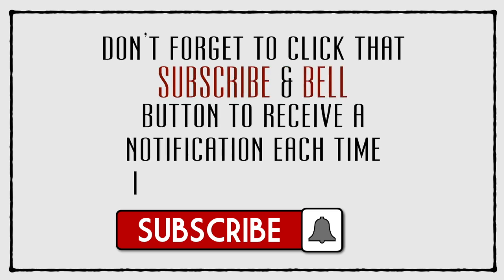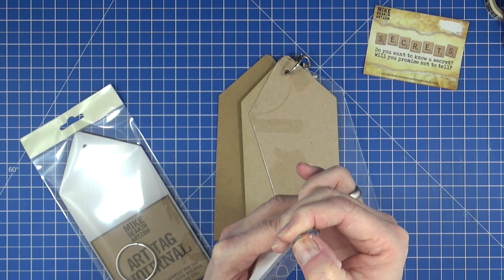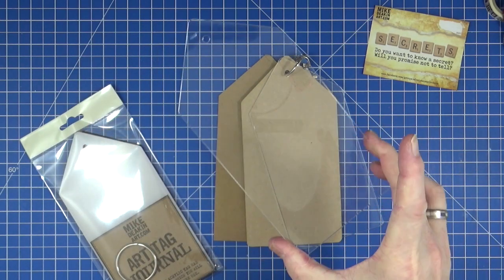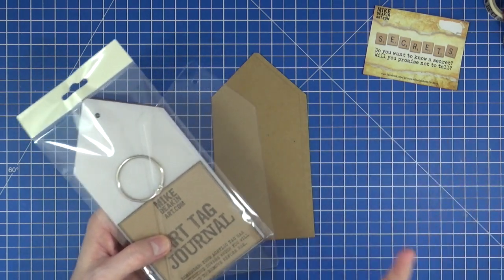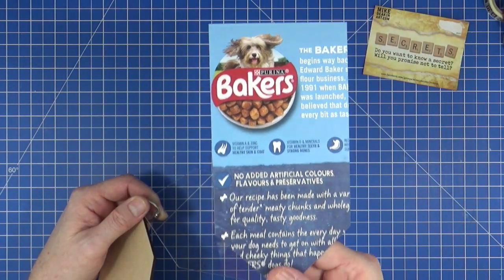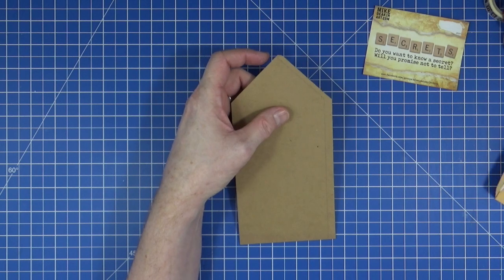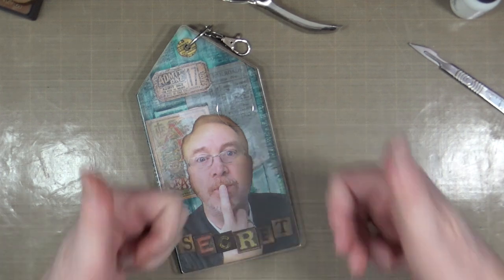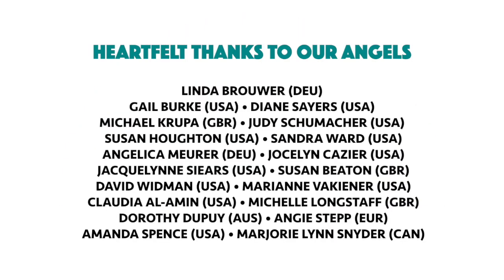"Secrets" - Jan 2021 - Mid Month Mini Mission: Inspiration.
Time for our first mid month mini Mission: Inspiration art challenge over on our Facebook group. Once again this year I'll be doing all the mini challenges in an art tag journal. This month our challenge word is "Secrets".